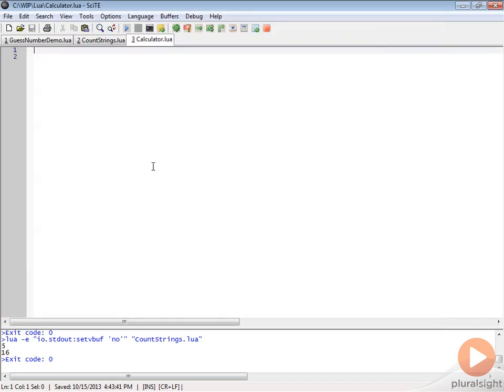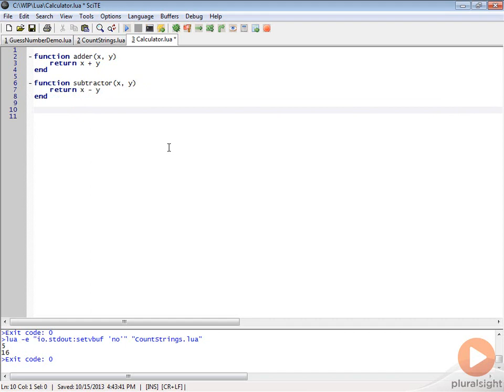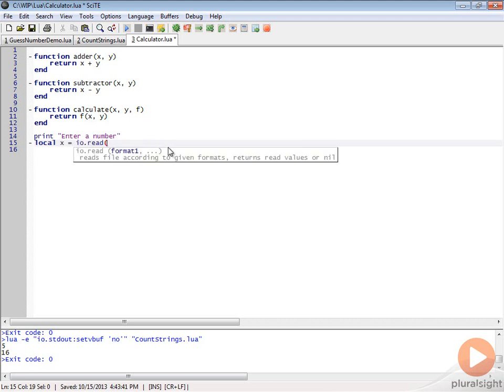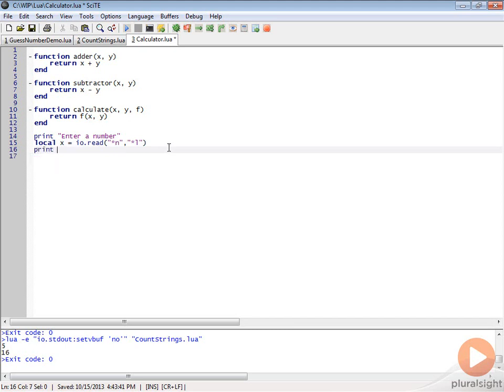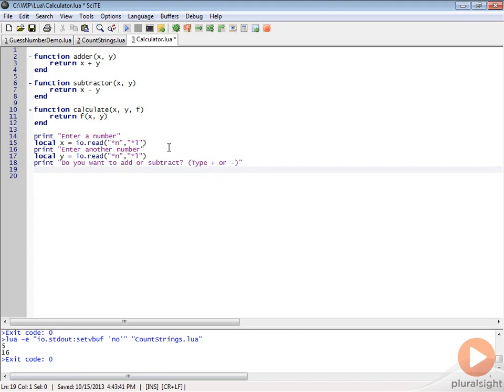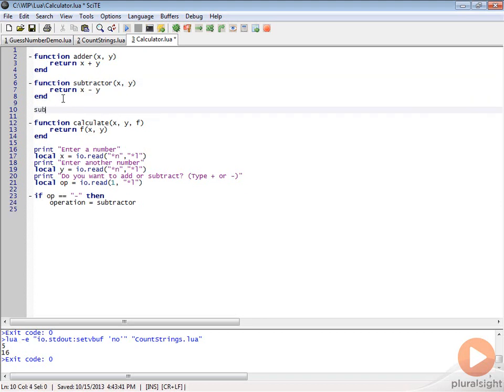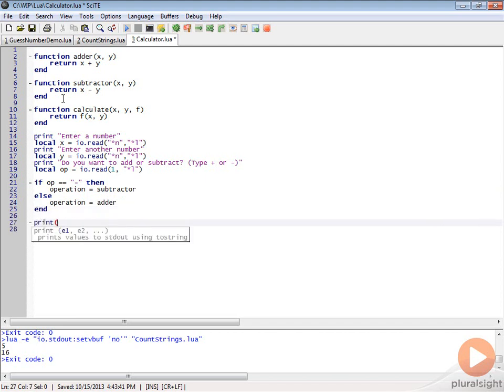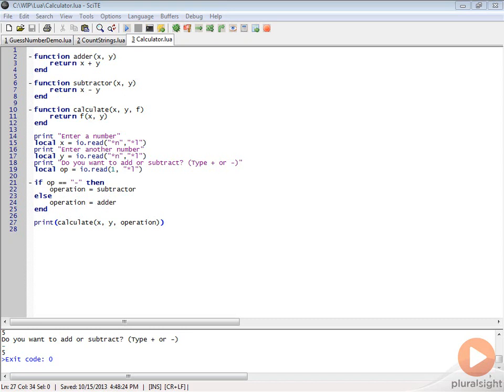39 - Simple Calculator Program in Lua